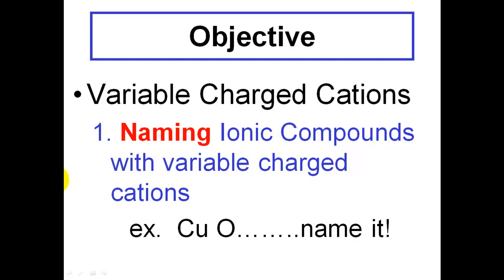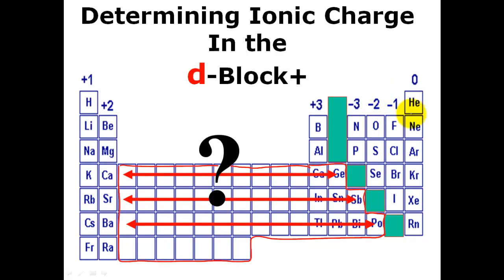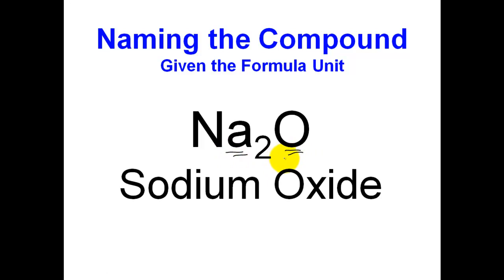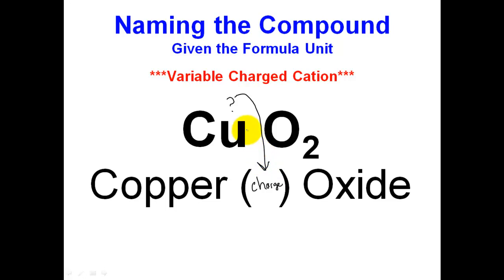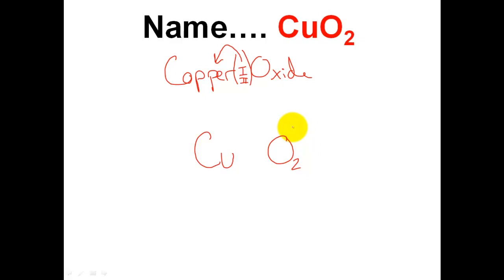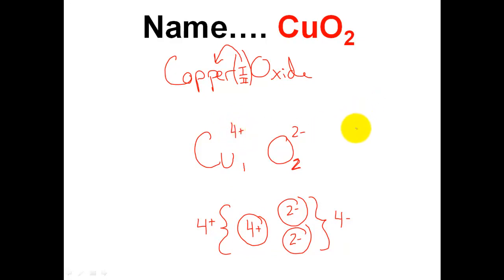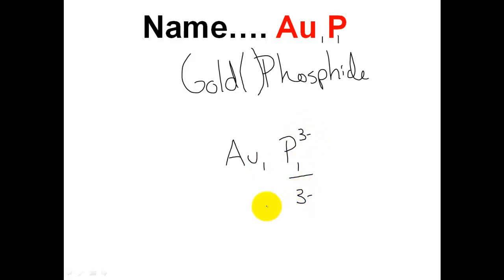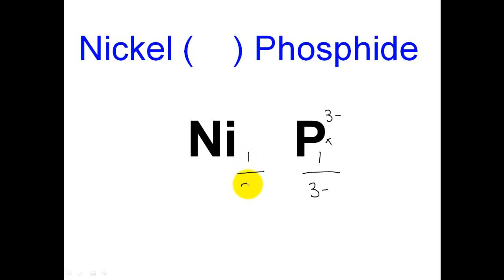Naming Ionic Compounds With Variable Charged Cations - CLEAR & SIMPLE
VARIABLE CHARGED IONS. I made this video to be crystal clear on how to easily name these ionic compounds. Naming Ionic Compounds with Variable Charged Ions (Variable Charged Cations). This video does an awesome job showing you how to solve these naming problems. The videos are excellent tools to aid in your understanding.